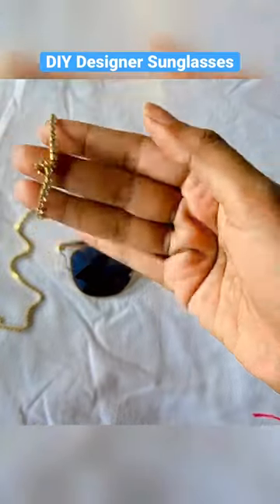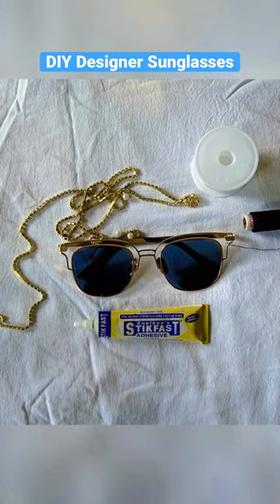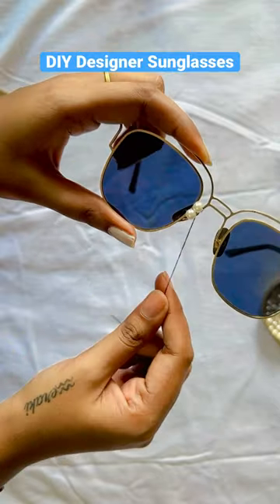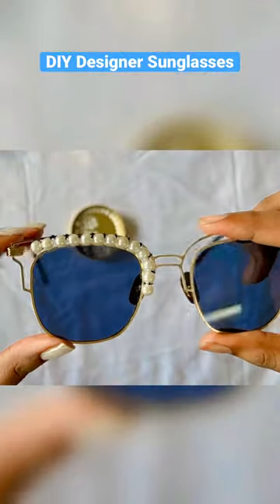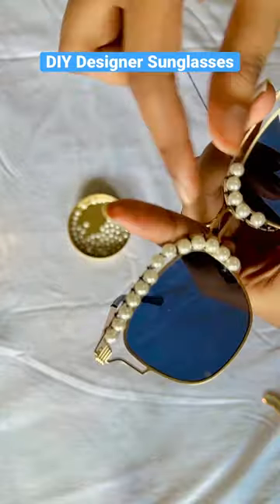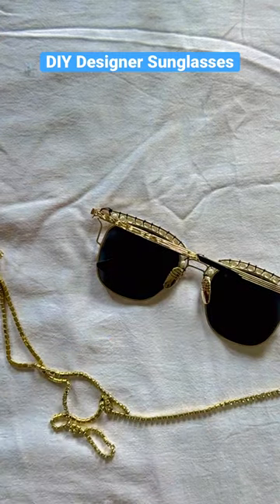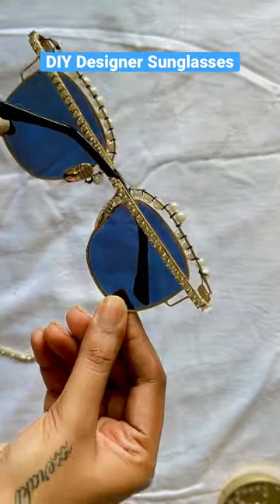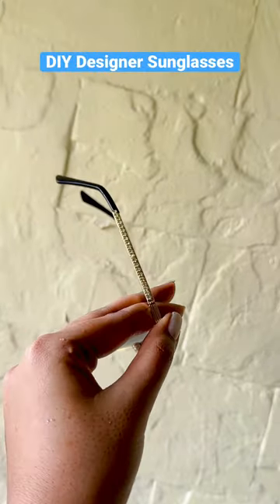DIY Designer Sunglasses under ₹50 | converting my simple sunglasses into vampi ones 🕶️😎